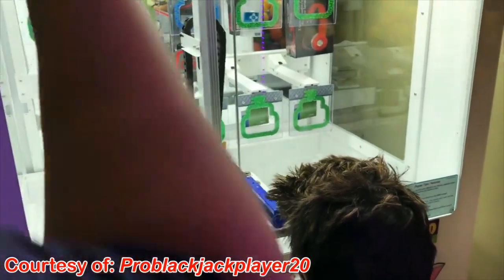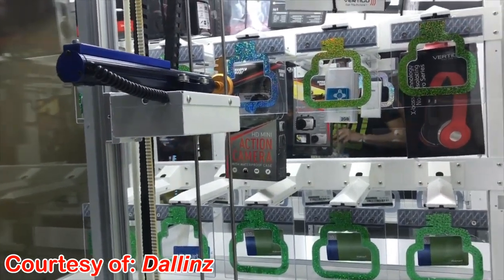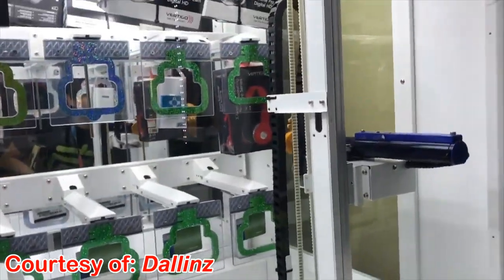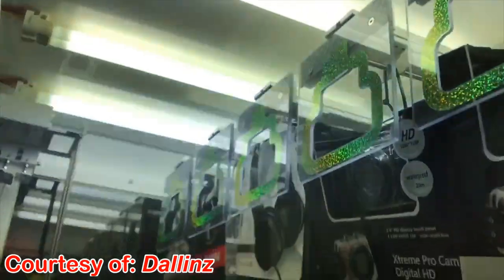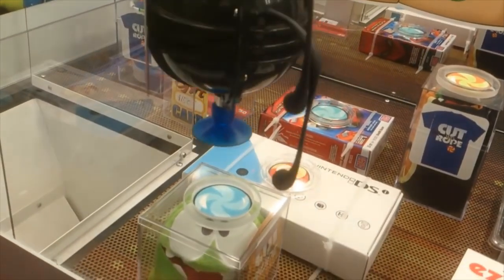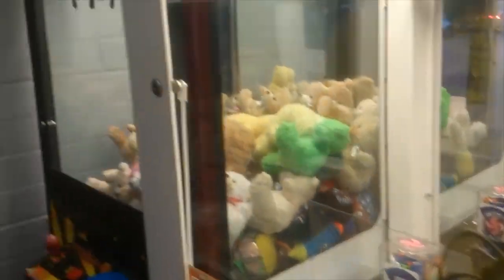Prize Locker - DOUBLE MAJOR PRIZE WIN!!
I play a Prize Locker which is a modified Keymaster by SEGA. This arcade game is 100% skill and modified to be extra difficult as a prize can be won every time keeping the game fair. Thank you to the fans for sharing their footage of this incredible win at the arcade at my last meet & greet!

About Keymaster / Prize Locker
Truth is, there really isn't any way to hack arcade games. But there are ways to get a slight advantage without cheats! I'm Arcade Matt and I show you how games work like Prize Locker, Stacker, Keymaster, Barber Cut Lite, Winners Cube and more! I try and get as close as I can to win the major prize. Getting the big win isn't always easy. But with a few arcade game tips, you might be able to win an xbox, money, Ipad or something even greater!
* * * NEW VIDEOS EVERY FEW DAYS! * * *

About Arcade Matt
Hey it's Arcade Matt, welcome to my claw machine & arcade channel! Here we play arcade games, claw machines, coin pushers, carnival games, mini golf + more! I also show you how these arcade games work and how to win at some of them! Whether it's tickets, money or claw machine plush, I'm always in it to win the jackpot! No need for arcade hacks or cheats as I just use my skill to come out a winner at these arcade games! It all started with the claw machine and expanded from there - hope to enjoy what is to come from my arcade channel!